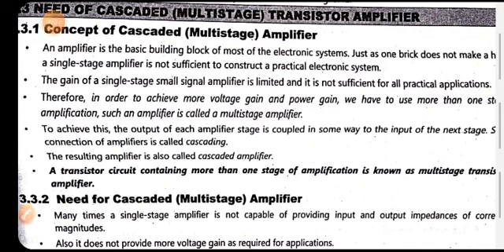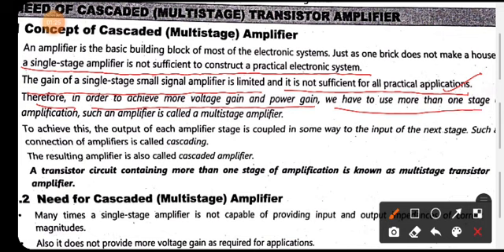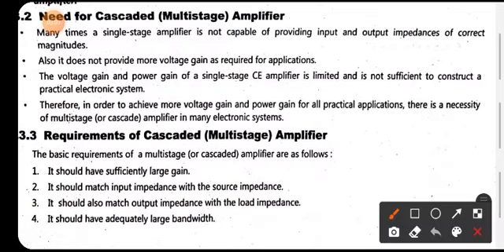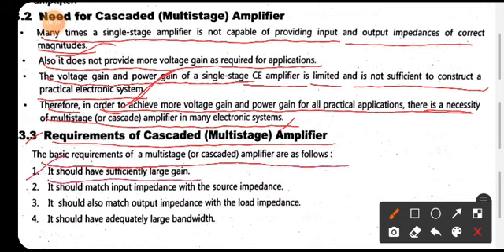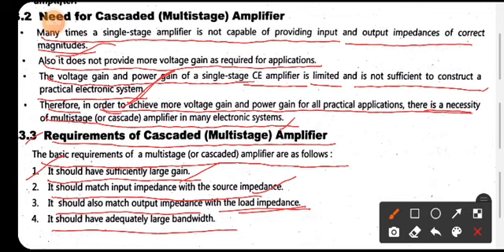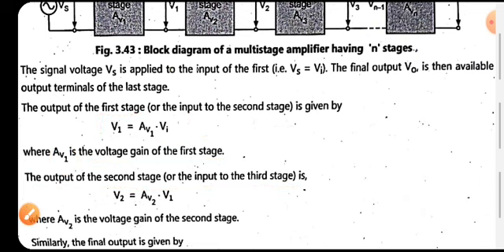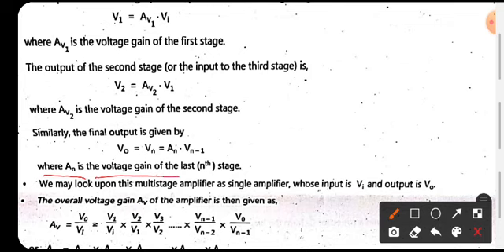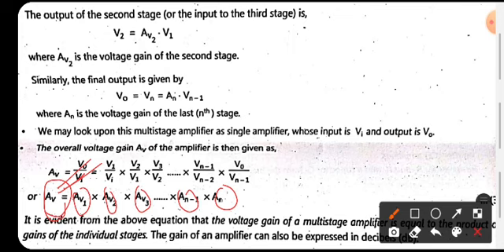Multistage Transistor Amplifier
Chapter-3: Transistor
1. Multistage Transistor Amplifier